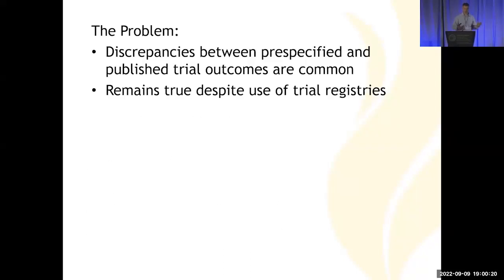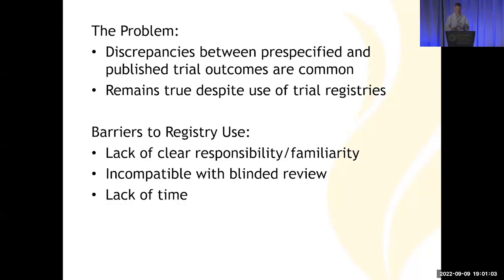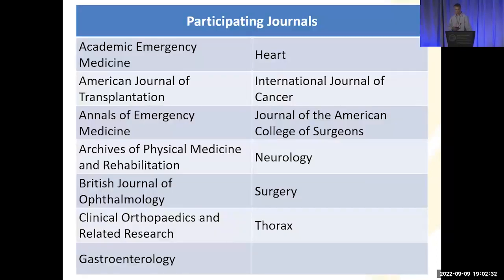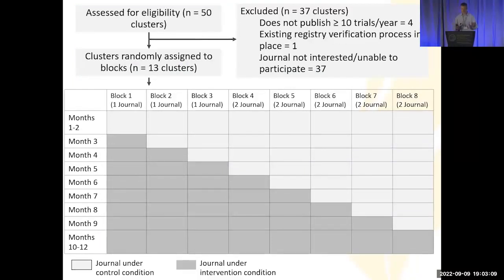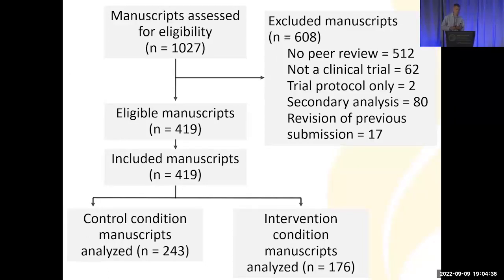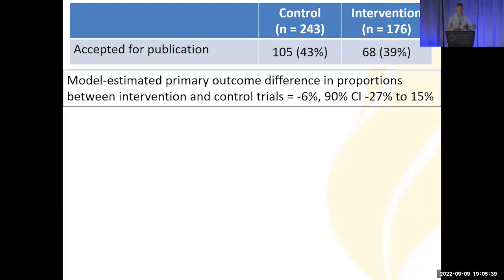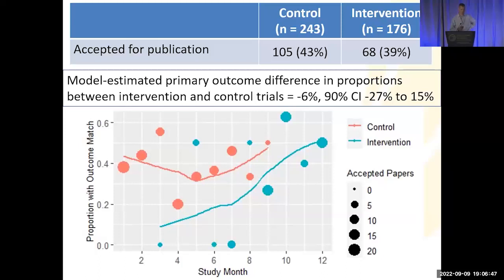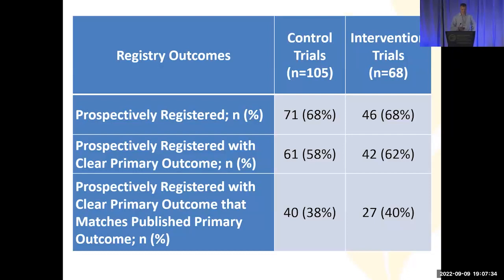Peer Reviewed Evaluation of Registered End-Points of Randomized Trials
Objective: To test whether providing information from relevant clinical trial registry entries to peer reviewers evaluating trial manuscripts decreases discrepancies between registered and published trial outcomes.